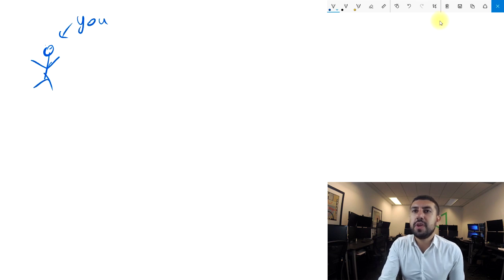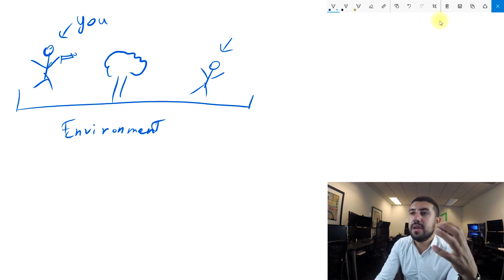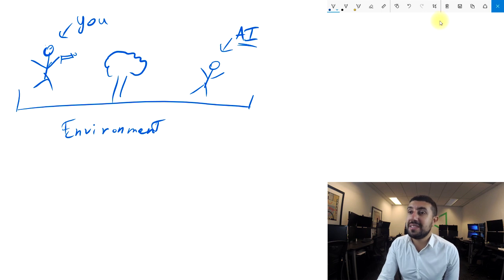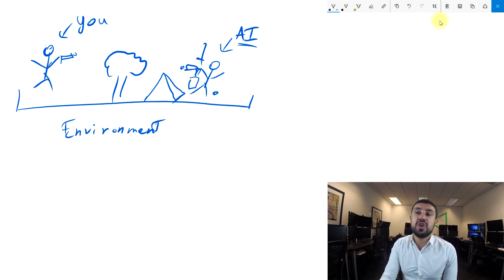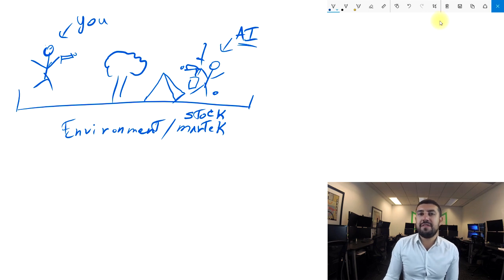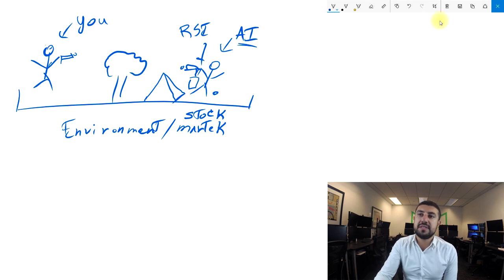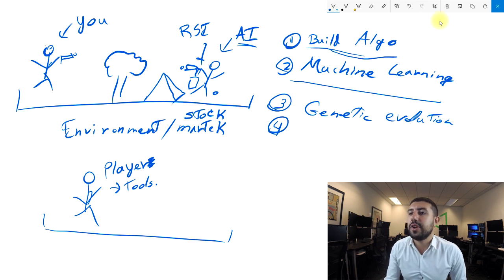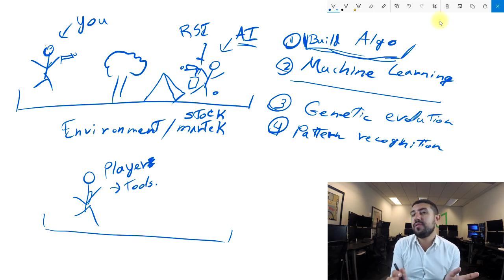How to Build a Trading Robot (Automated Trading Part 1)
This is going to be an advanced series. We will build from scratch a fully automated trading algorithm.

Check out our ONLINE COURSES with discounts of over 90% using the links below (~10 Hours each):

It has been a while since I uploaded a video but I'm making a comeback and want to start off with something fun. In this video, I'll be reviewing various trading memes and see if they're accurate and hilarious.

Check out our ONLINE COURSES with discounts over 90% using the links below (~10 Hours each):

NEW! Live Stock Trading course: From Beginner to Pro